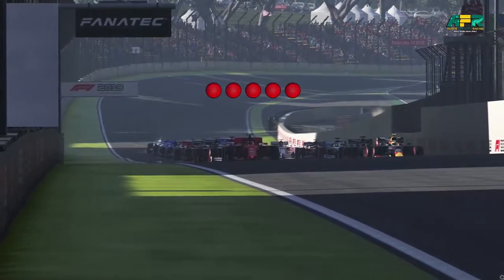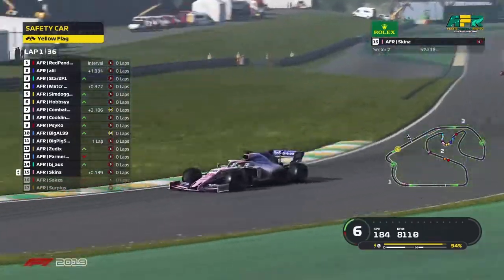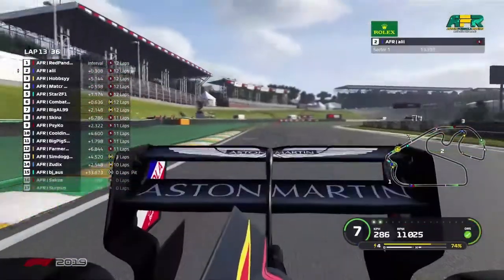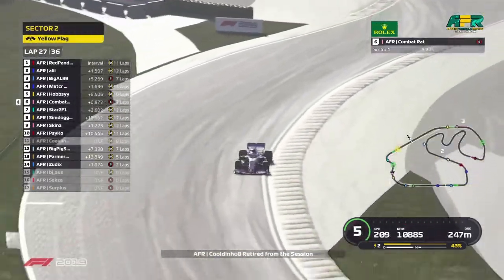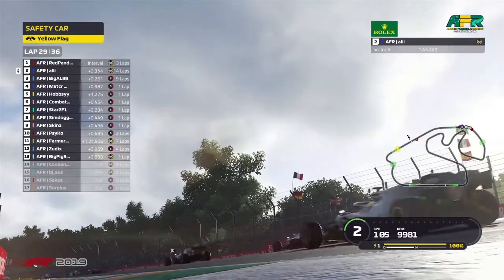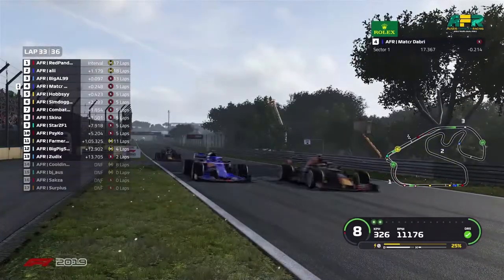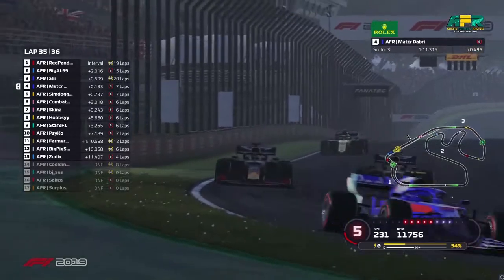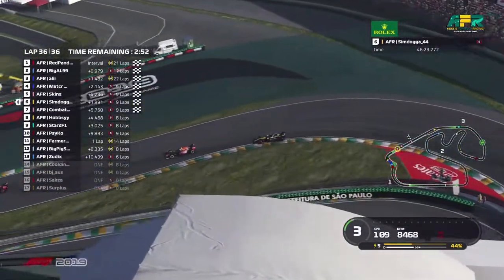AFR | Season 4 Tier 2 | Brazilian GP Race Highlights